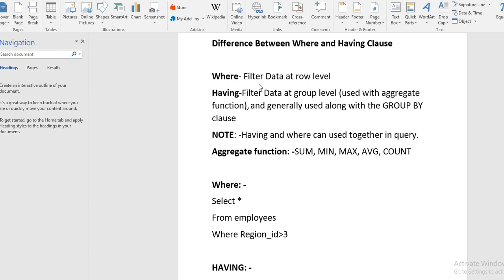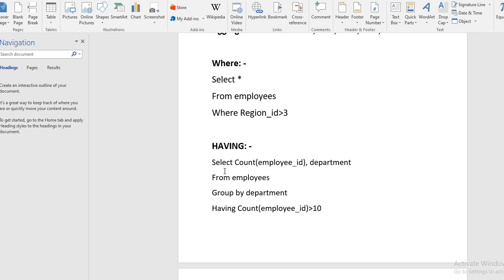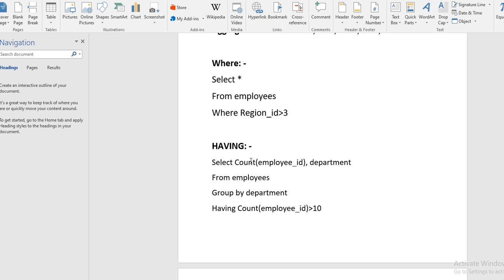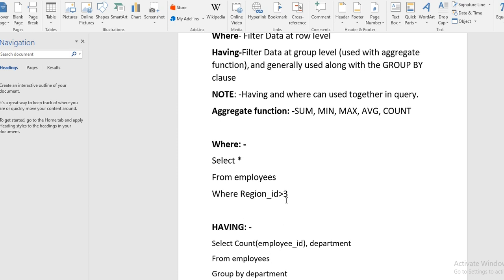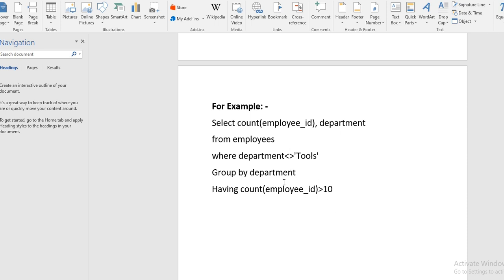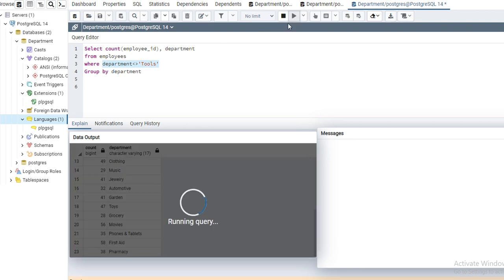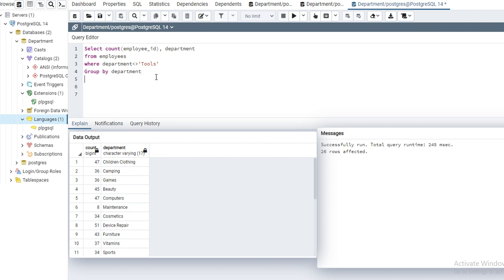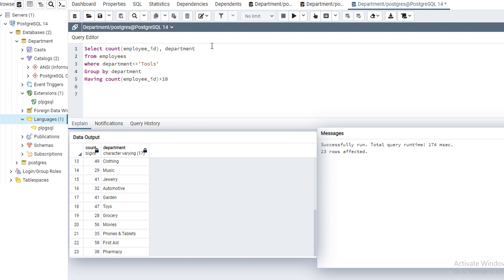Difference between WHERE and HAVING || SQL Interview Question|| Most Frequently asked question.